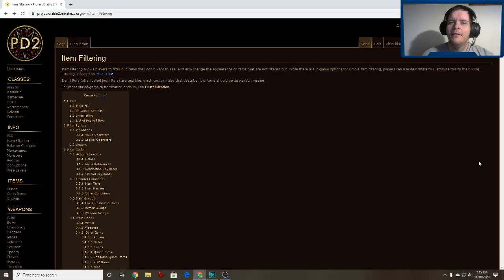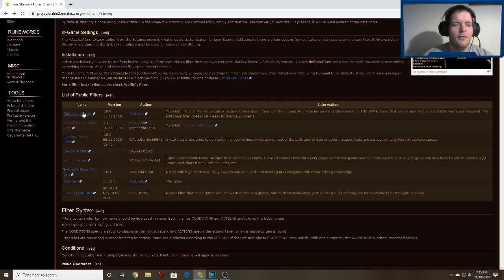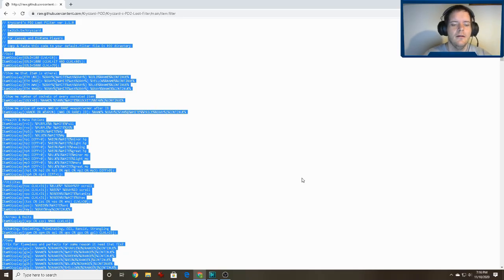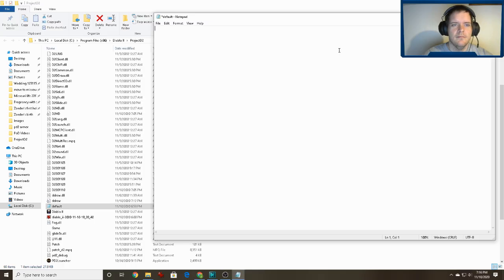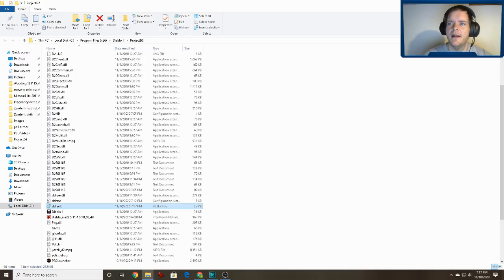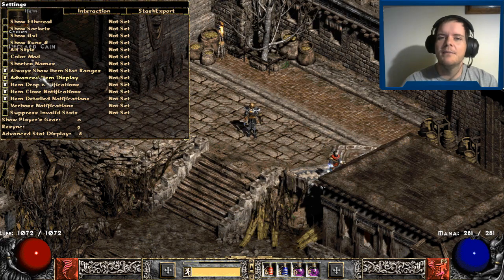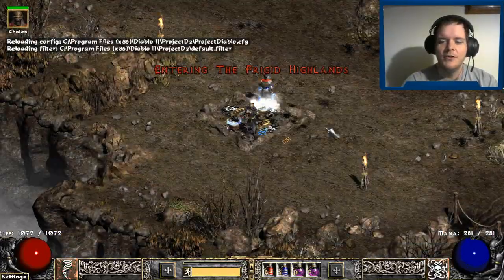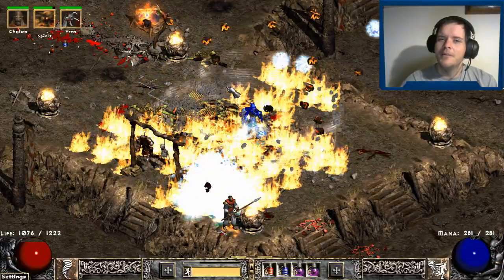Project Diablo 2 - How to Install a Loot Filter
In this video I show how to quickly and easily install a loot filter for Project Diablo 2.